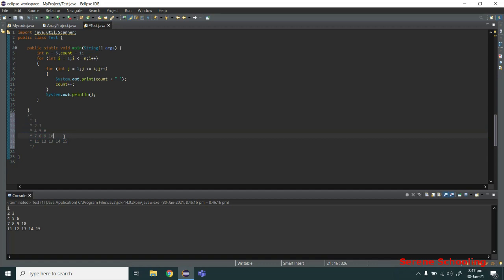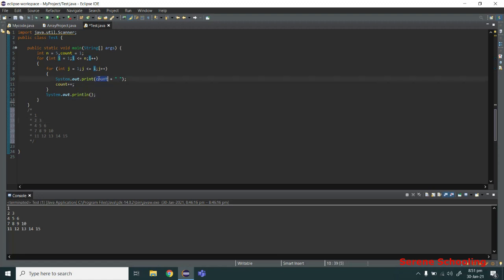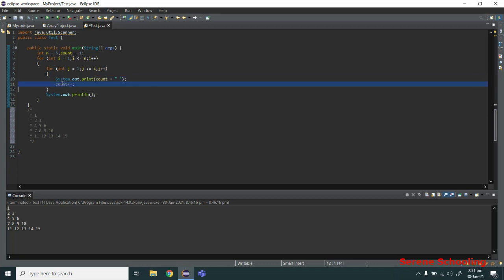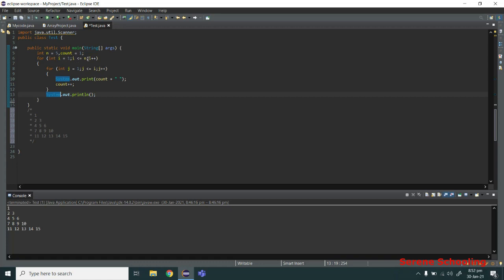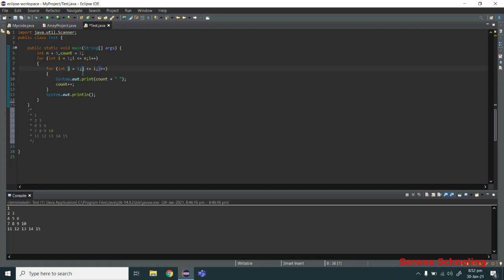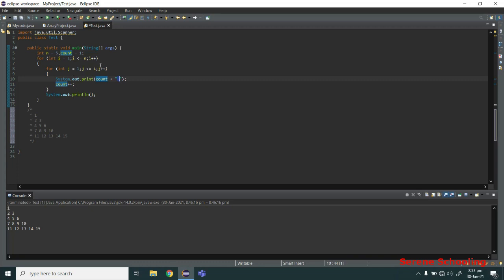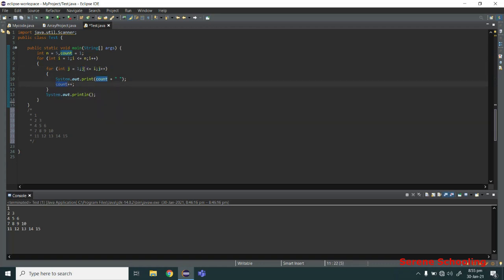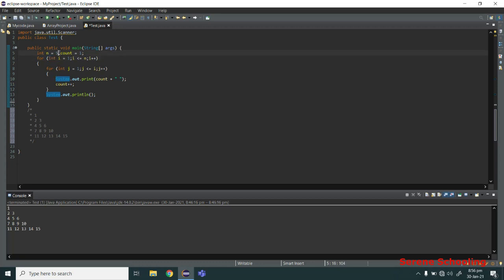Floyd's Triangle - Java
This video explains a program for printing floyd's triangle in Java.